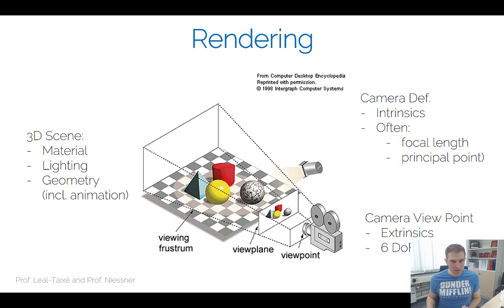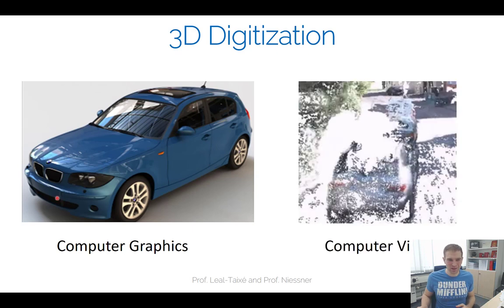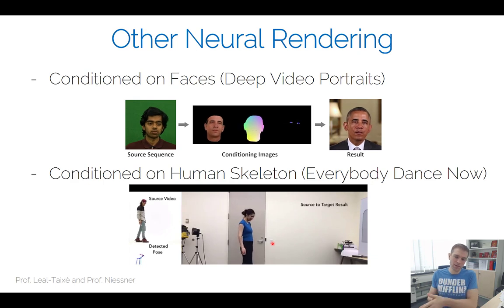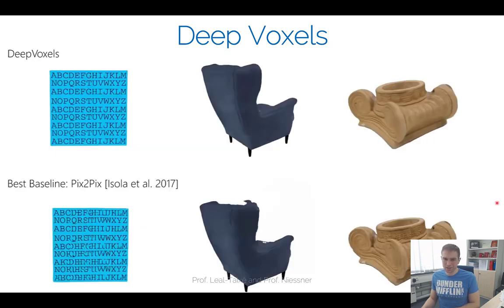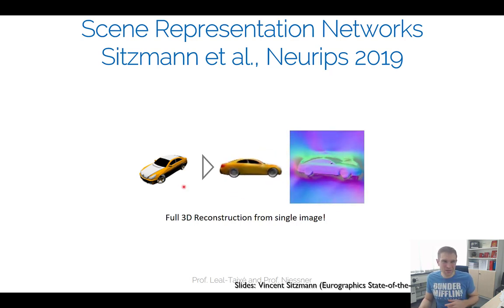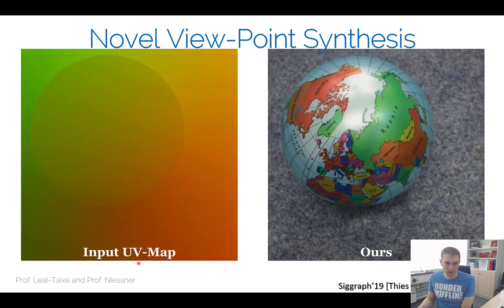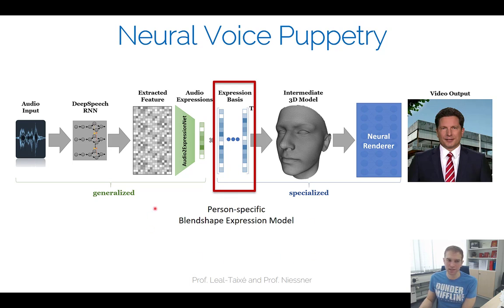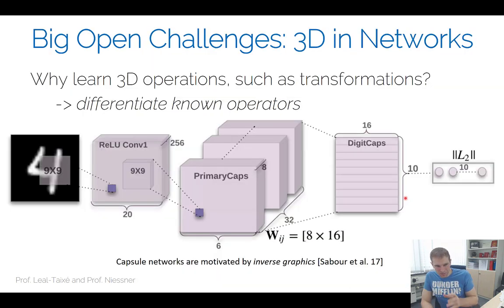ADL4CV - Neural rendering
Advanced Deep Learning for Computer Vision

Prof. Matthias Niessner
Visual Computing Group